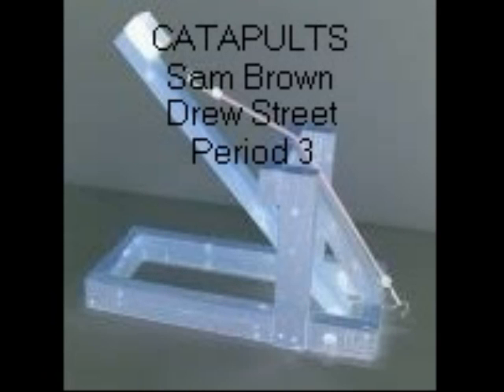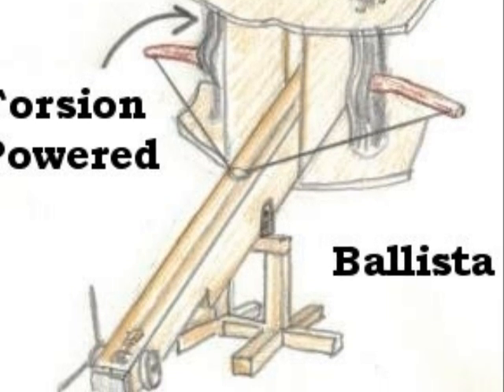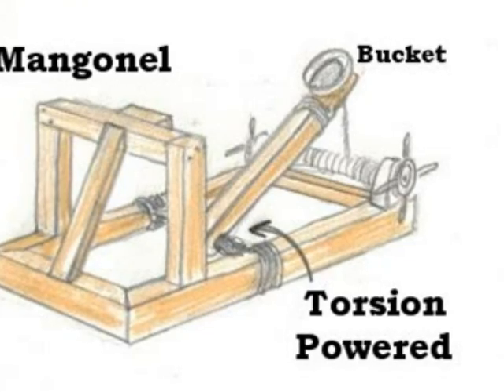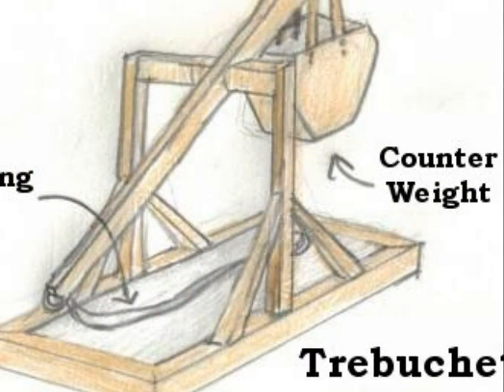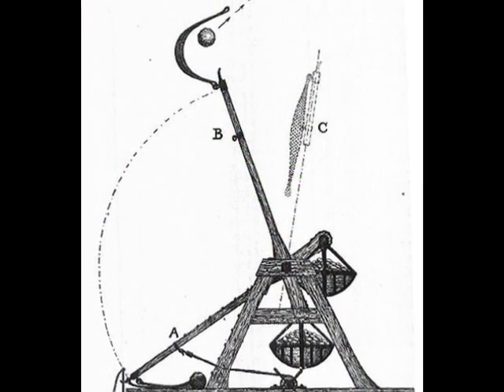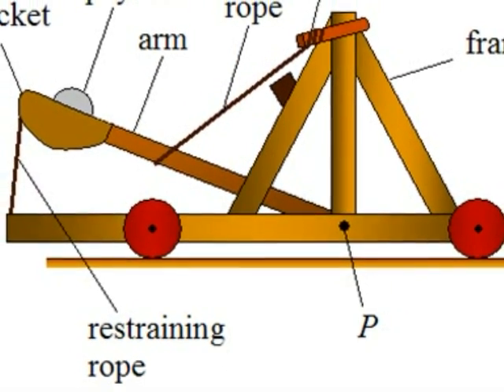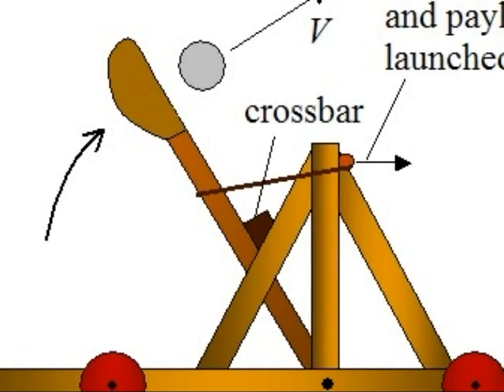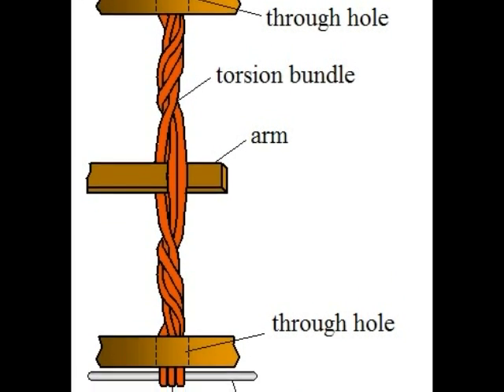Brief introduction to catapults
Honors Physics Photostory